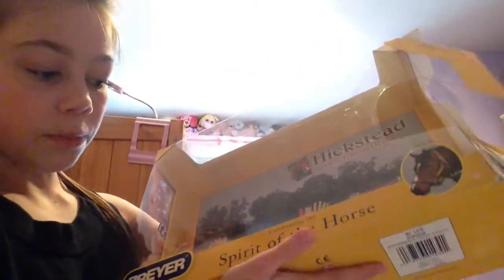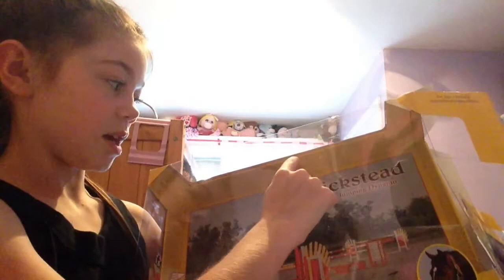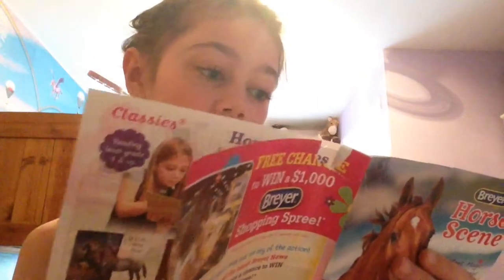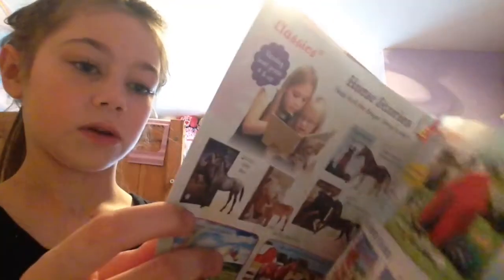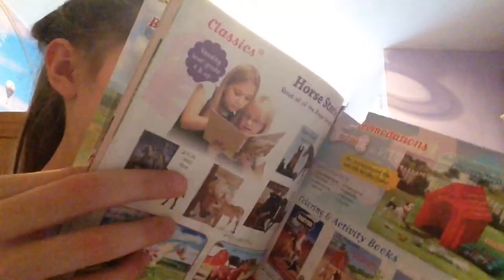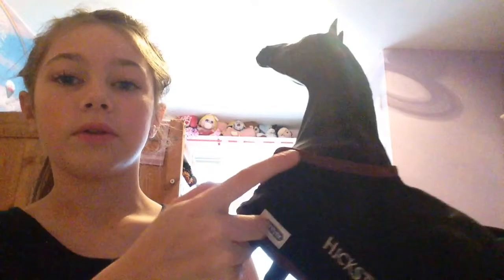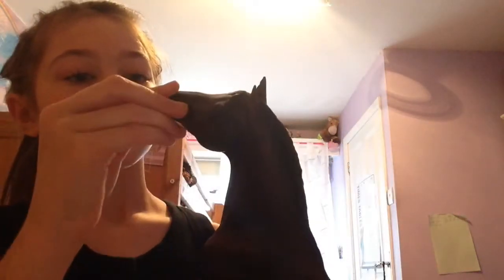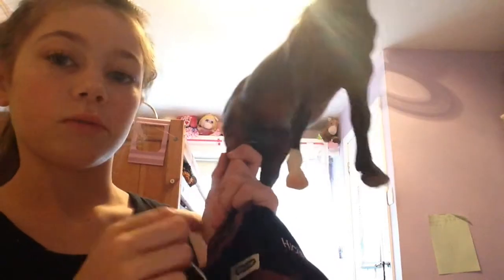Breyer horse review hickstead |ag flower abi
Hope you enjoyed the video I definitely recommend hickstead he's such a beautiful horse

Bye from
Abbie☄🦄